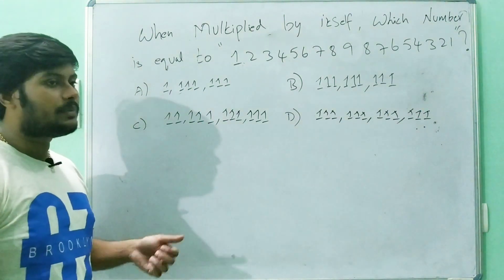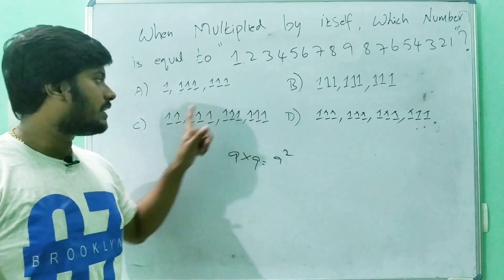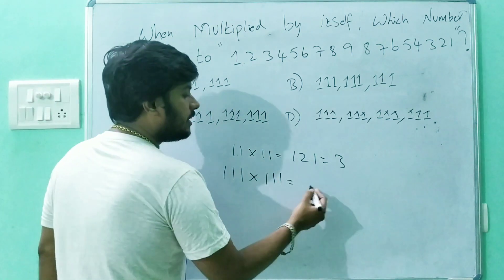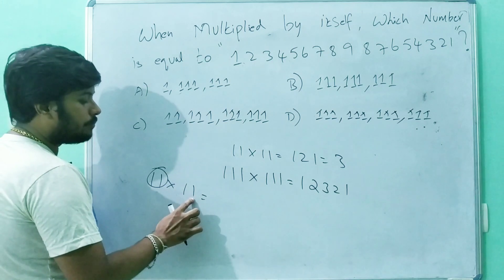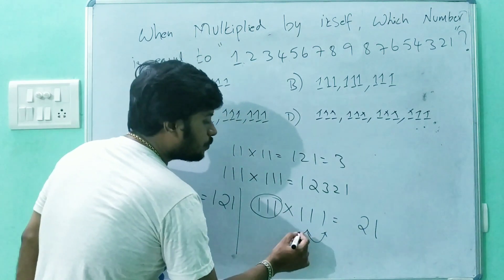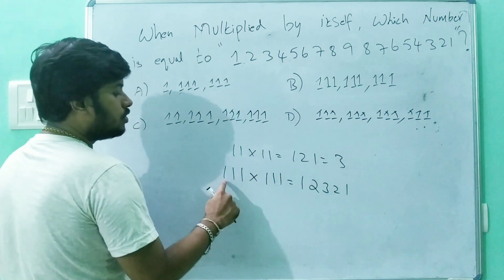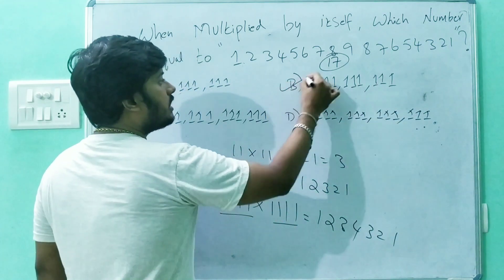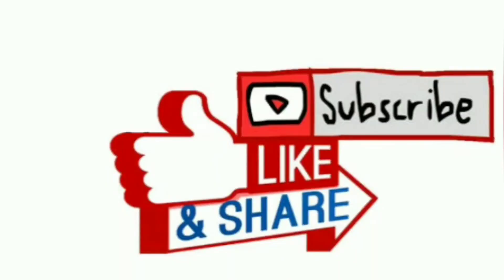How to solve 100,000$ question In 30s•100,000$கேள்வியை 30வினாடிகளில் கண்டுபிடிப்பது எப்படிHemlogics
Hi Everyone,
I am sharing the Tamil version of How to solve 100,000$ question In 30 seconds.Please don't forget to like the video, share the video and subscribe to our channel Aptitude Guru Tamizh.
Cheers :)